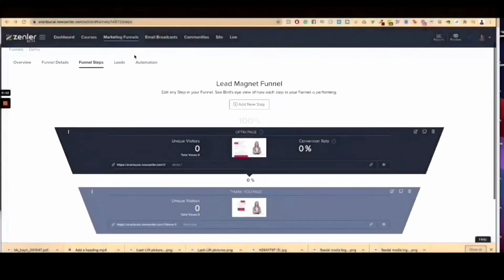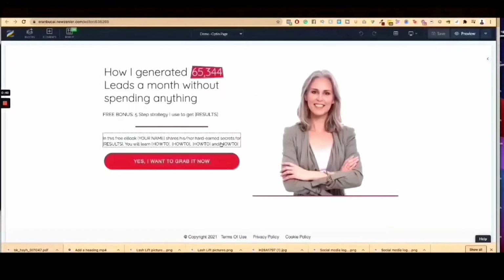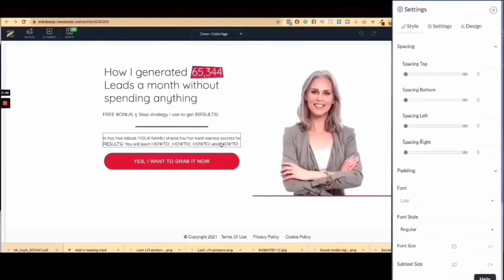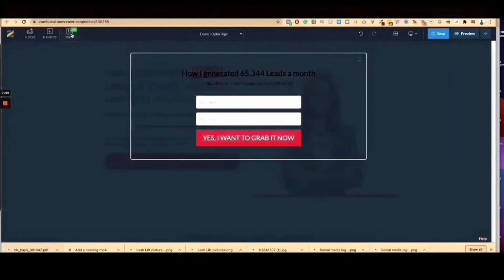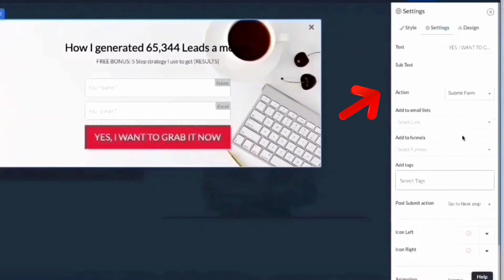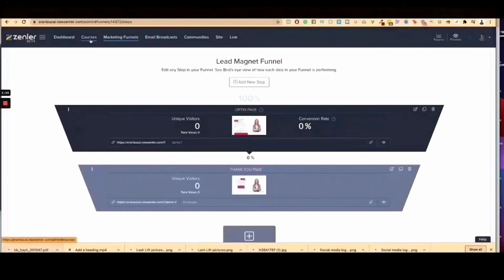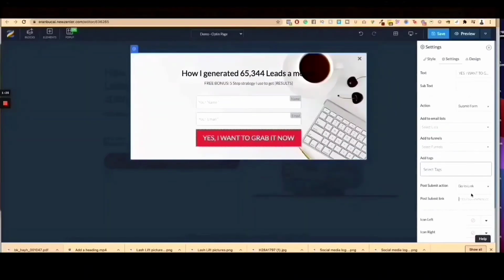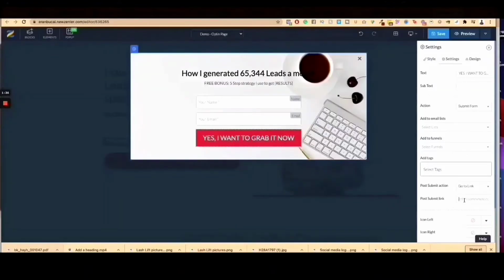From Lead Magnet to Sales Page (New Zenler Tutorial)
In this New Zenler tech tutorial, I will show you how to bring a client from your lead magnet to your sales page.

1. On your opt-in page, click on the button settings
2. Select 'Open Pop up' and click on it
3. Click on the pop up in the top left hand corner
4. Change the settings so the action is 'Submit form' and post-action is 'Go to link'
5. In the box below, paste the link to your sales page